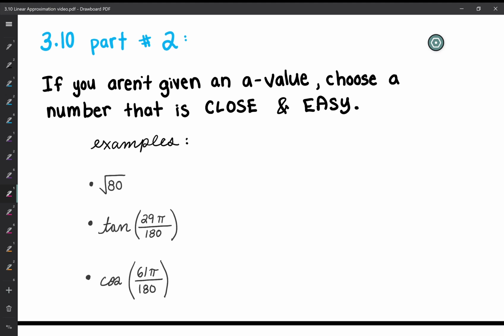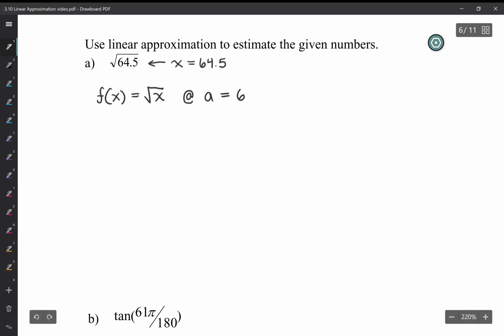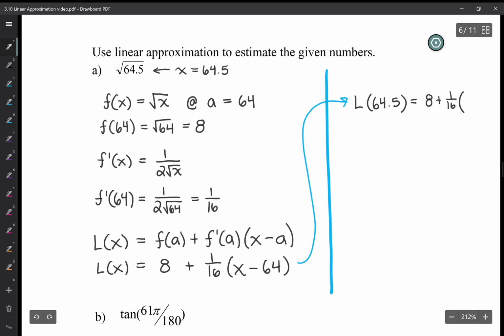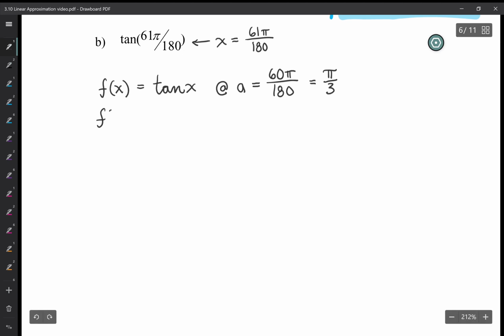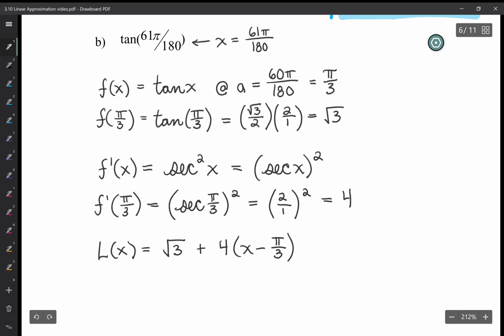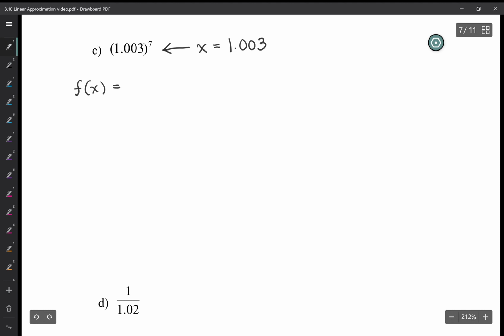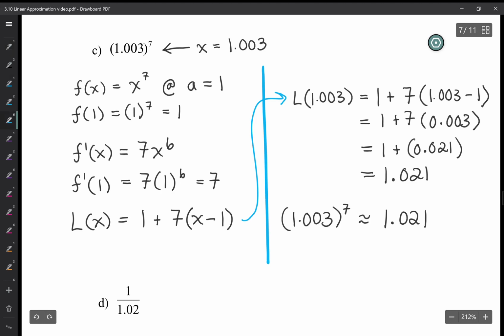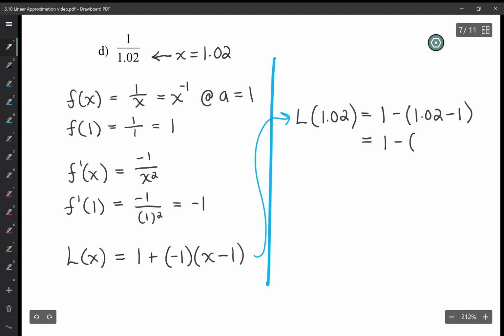3.10 Linear Approximation Part #2/3 V2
How to use linear approximation to estimate sqrt(64.5), tan(61pi/180), (1.003)^7, and 1/1.02.